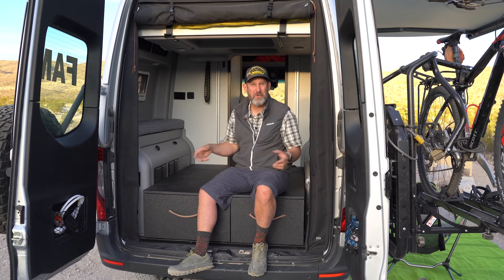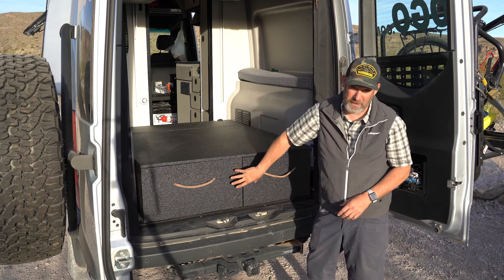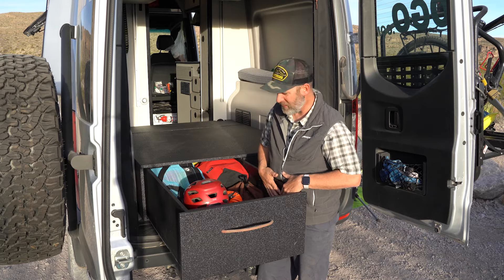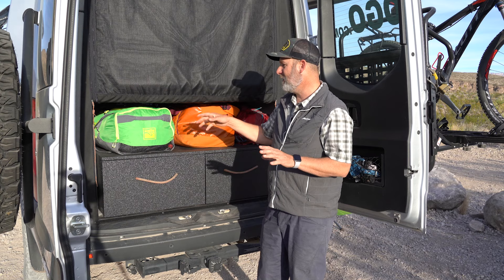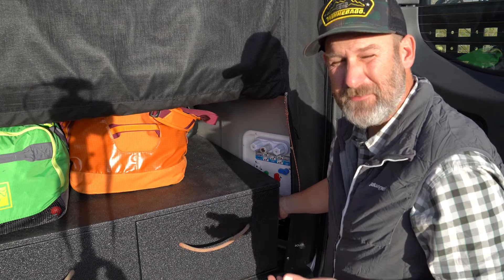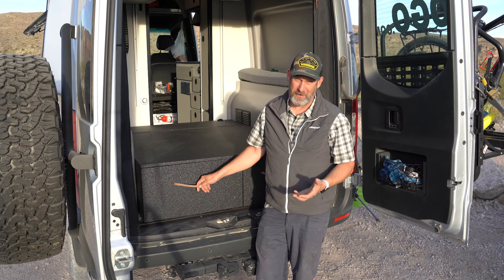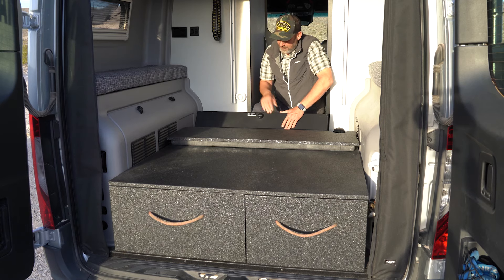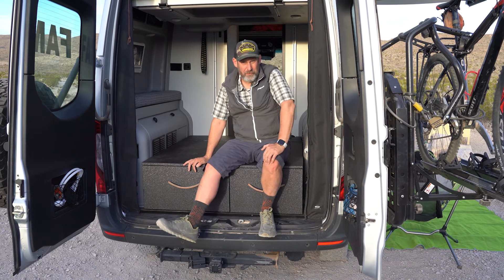Winnebago Revel Mods: Peter Holcombe's Garage Drawer System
The Winnebago Revel has been created to support a wide variety of user's interests in one adventurous package. The crown feature is the large "garage" space under the bed. This vast space is primed for work and play. But this space can become unruly if not organized.

Winnebago brand ambassador @Famagogo has created a simple yet elegant two-drawer system to organize this space. It features two sliding drawers accessed from the rear doors. Then a large deck to hold a variety of gear bags. This system also features a large hidden locking safe to add security for his cameras and hard drives while parked in remote locations. This video will walk you through his storage solution for his 2021 Revel.